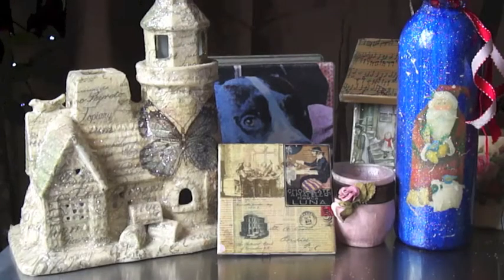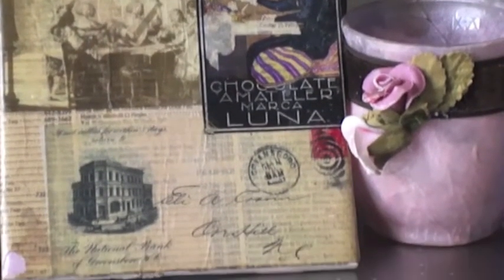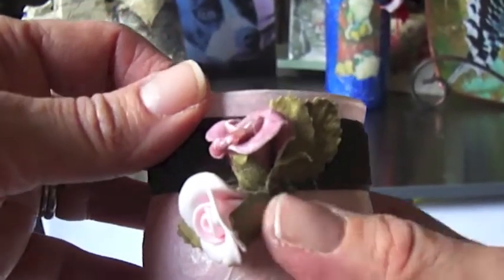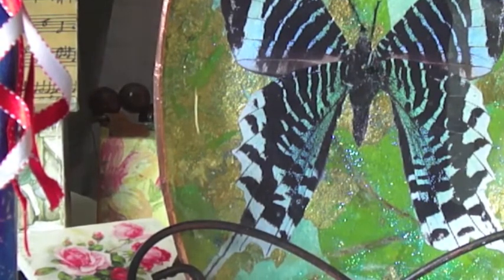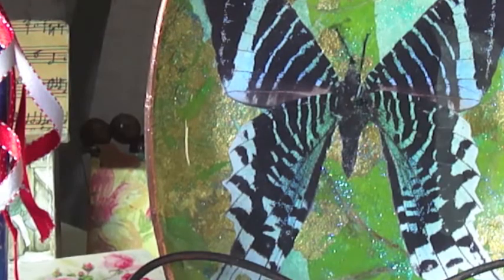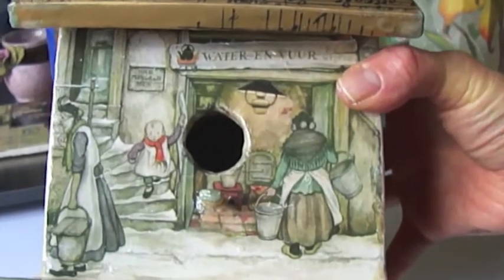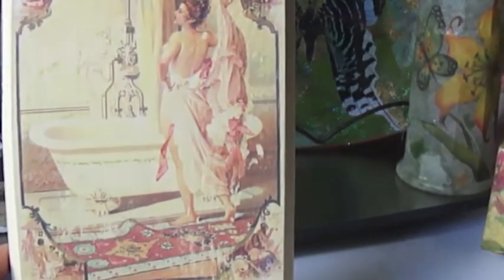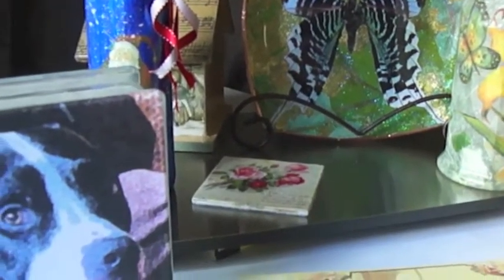Napkin Decoupage is one idea of 10. What other papers can I decoupage with?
Napkin decoupage is quite popular, and it's only one idea I give you in this video. Watch this video for inspiration on how to use 10 different types of papers including napkins for decoupage. This video shows you completed projects that I have used Napkins or serviettes on, phone book pages, vintage ads or post cards, wrapping paper, scrapbook papers, calanders, illustrated books with color prints or music sheets, tissue paper, on line sources (Etsy) and your own photo's.
I am the author of "Upcycle with Decoupage" available @ Amazon, Barnes and Noble and Skoobebooks for those of you across the pond.